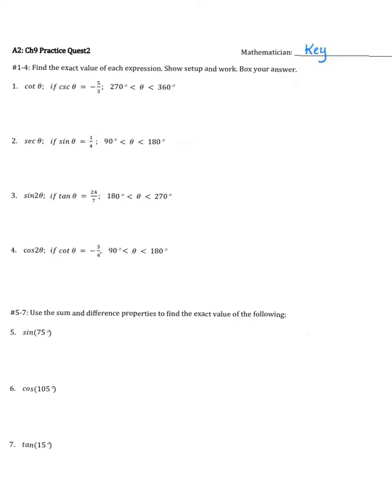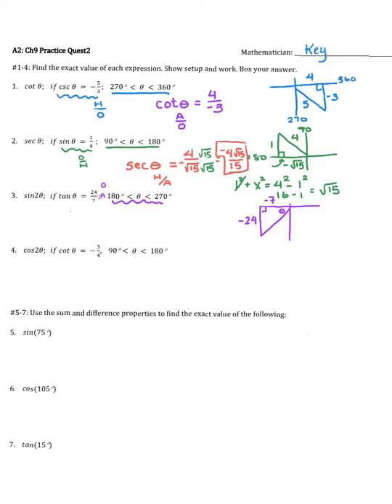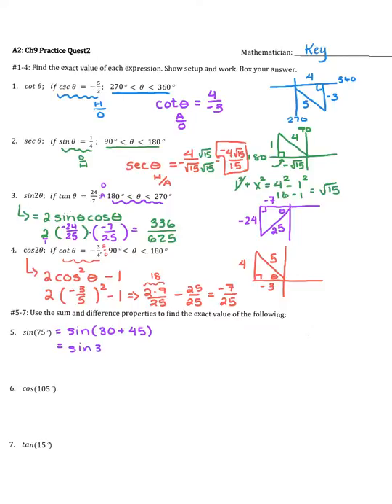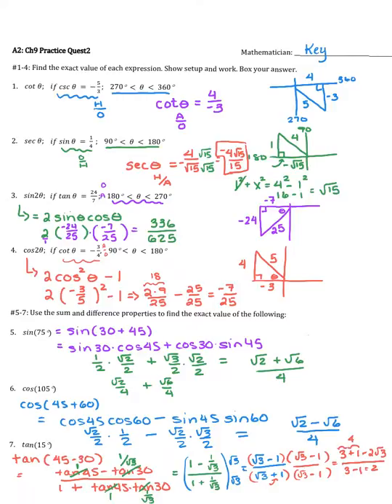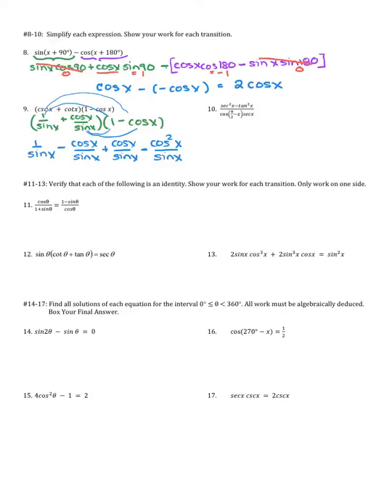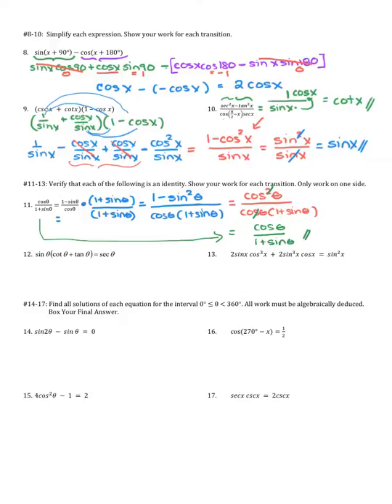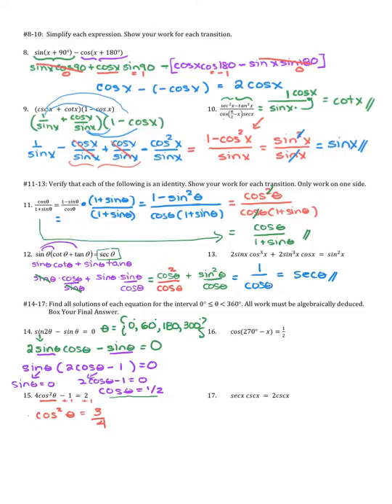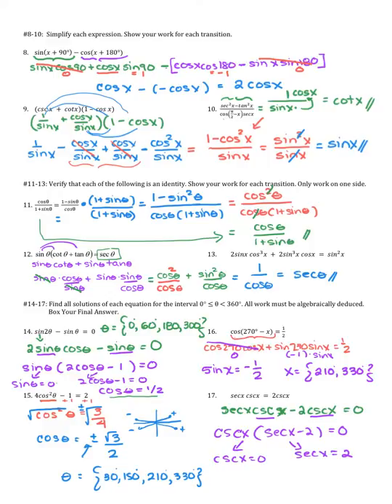A2 ch9 Practice Quest 2